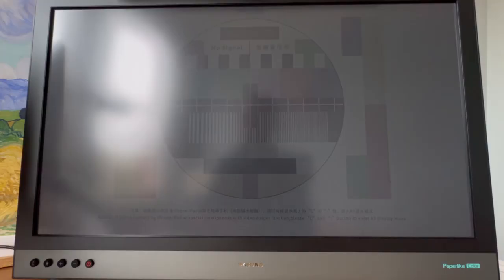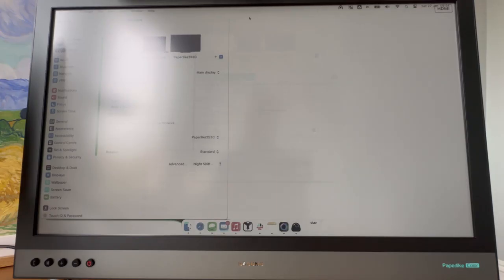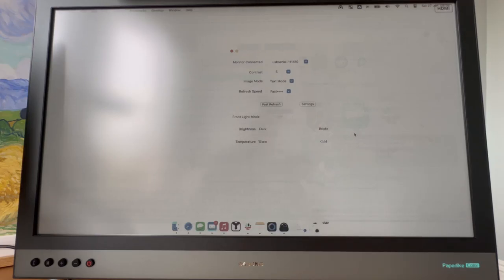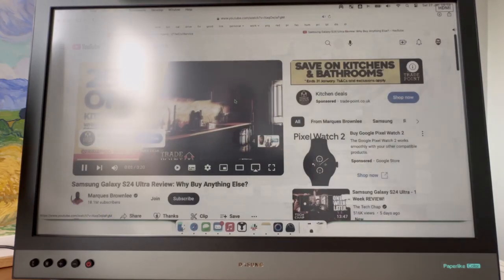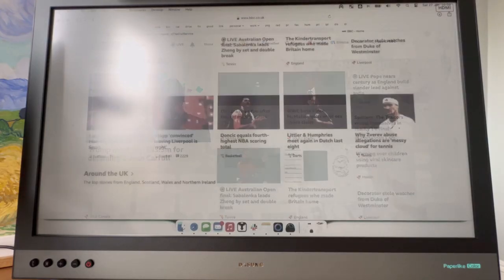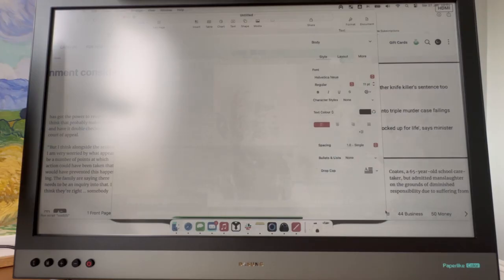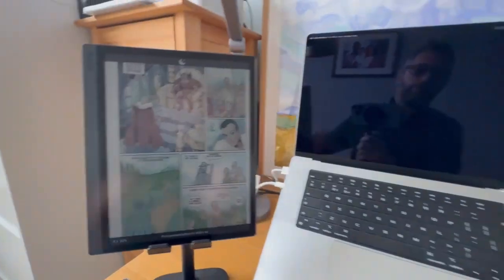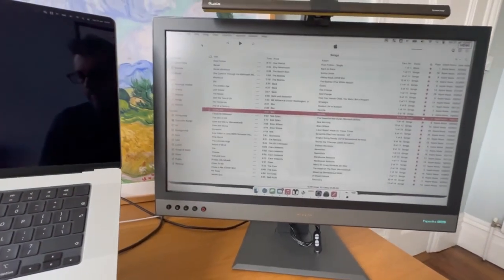DASUNG Paperlike 253 (Non-Frontlight) + Mac: Full Setup & Usage Review